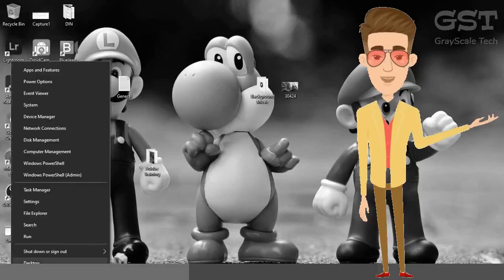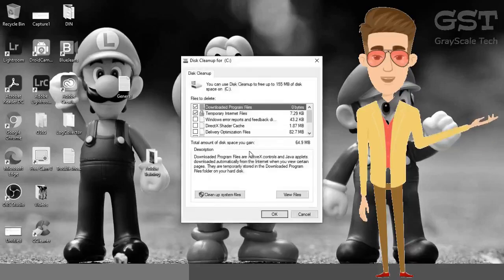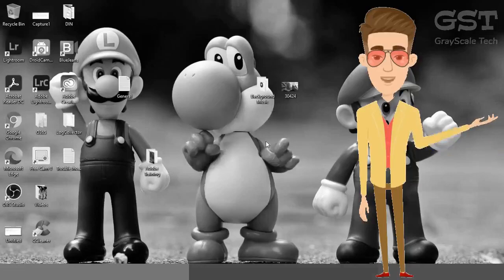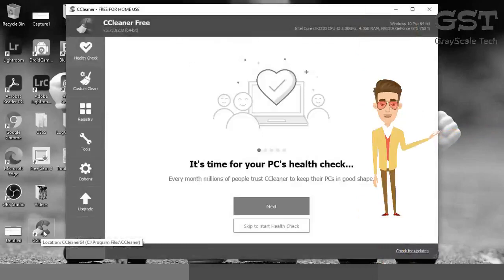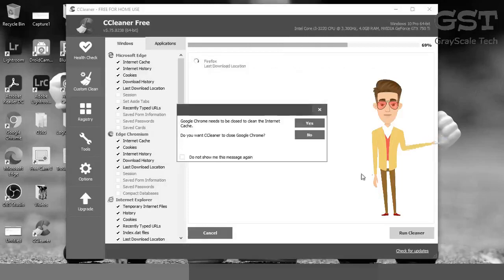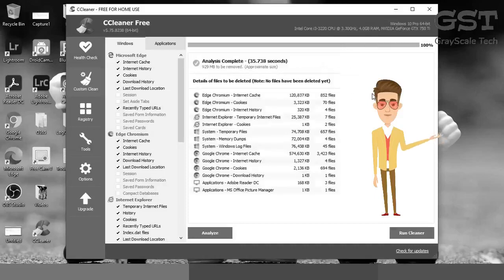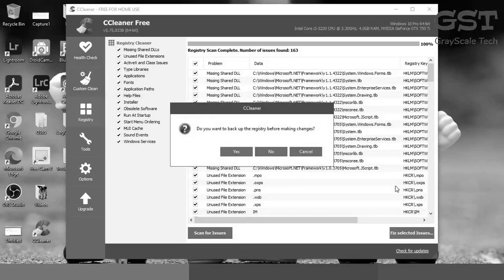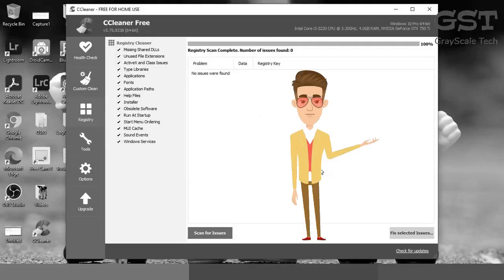Free Best PC Cleaner Software | Best Free PC Cleaner Windows 10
Looking to keep your PC running smoothly? Explore the world of PC cleaner software with our comprehensive guide! Discover the (best PC cleaner software) and (free PC cleaner) options available in 2024. Find out about the (best PC cleaner) tools and (best free PC cleaner) software for Windows 10. Learn about popular choices like (CCleaner) and explore different (PC cleaner software) options to optimize your system's performance. Whether you're searching for the (best PC cleaner software 2024) or (free PC cleaner software Windows 10), we've got you covered. Dive into the world of (registry cleaner software) and ensure your PC stays in top condition. Don't let clutter slow you down—find the (best PC cleaner software 2024) for your needs today.